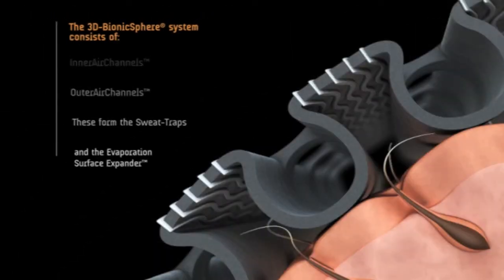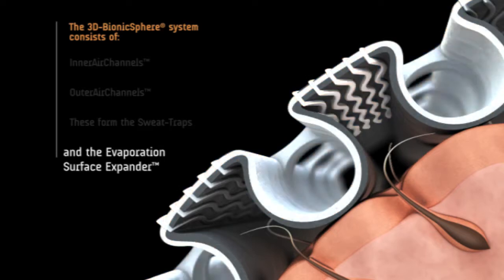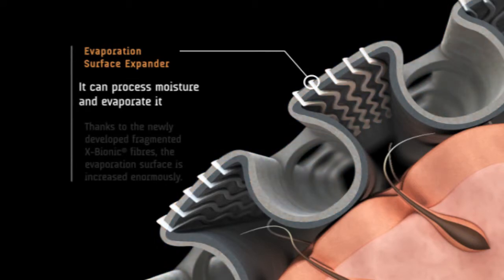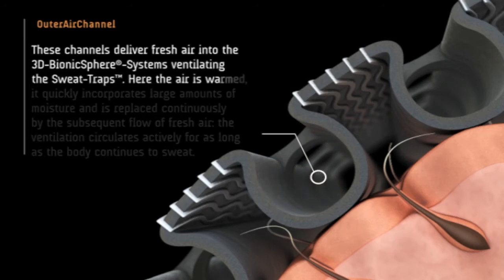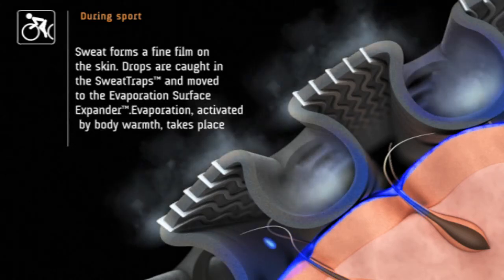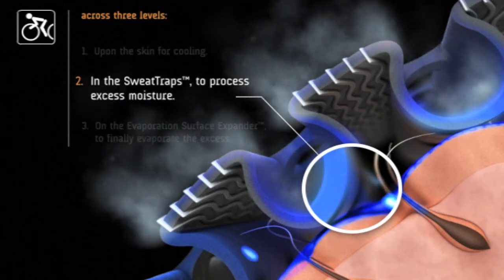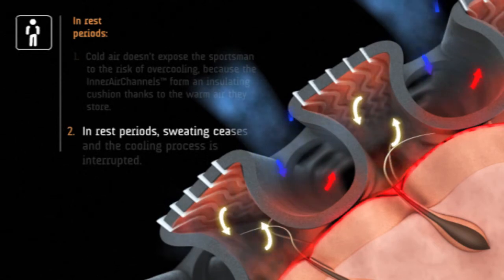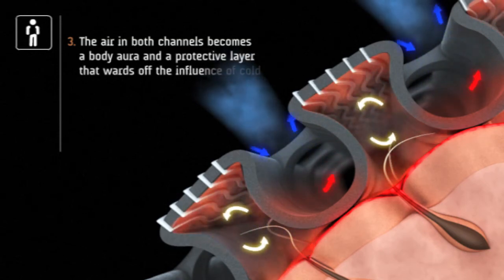3D-Bionic Sphere System ENG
3D-Bionic Sphere System English